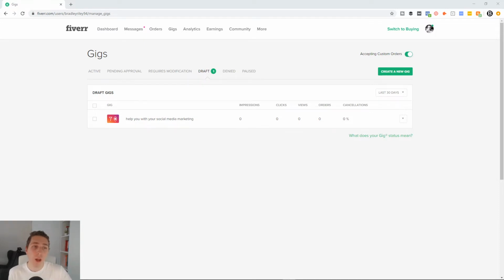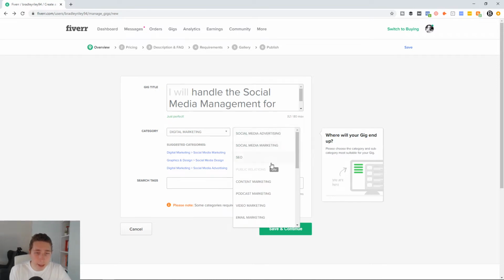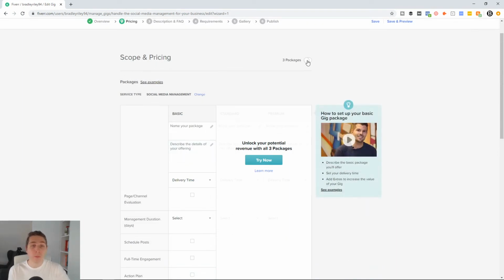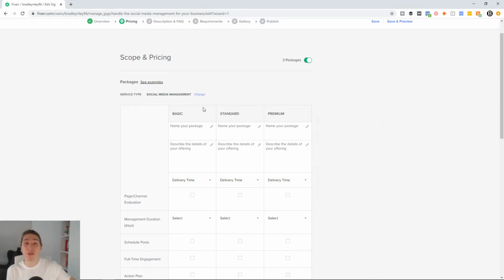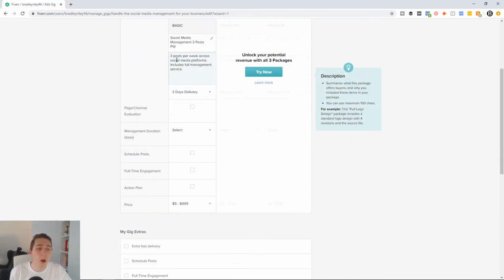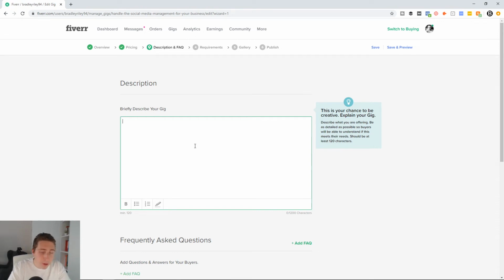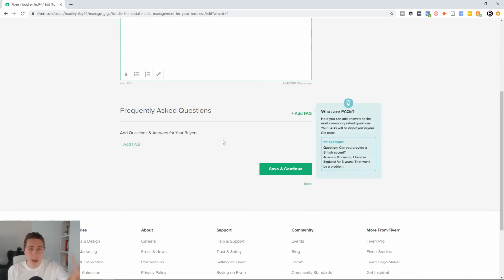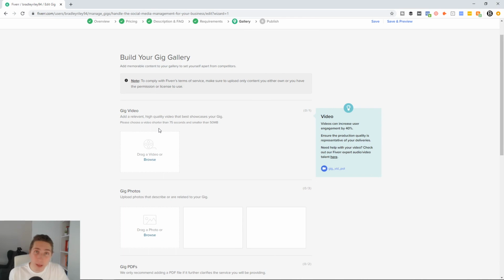HOW TO GET SMMA CLIENTS ON FIVERR (Social Media Marketing Agency)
In this video I am going to show you how to get more clients on Fiverr and how to deal with clients on Fiverr.

I will discuss Fiverr Social Media Marketing and social media management.

Use this method to get more clients for your SMMA agency.

Enjoy - Bradley Riley